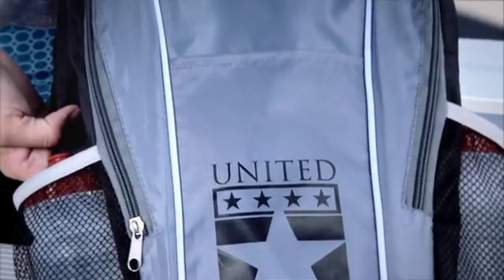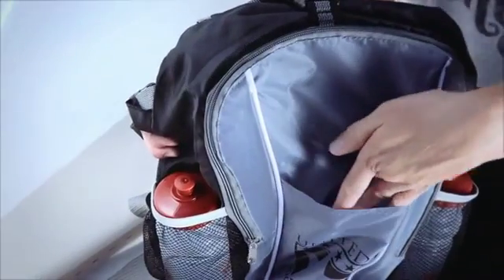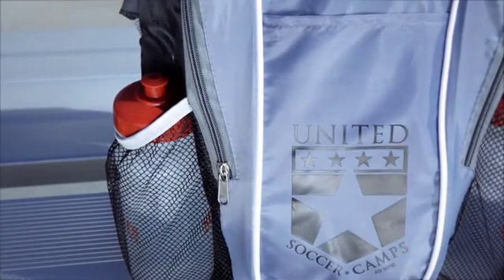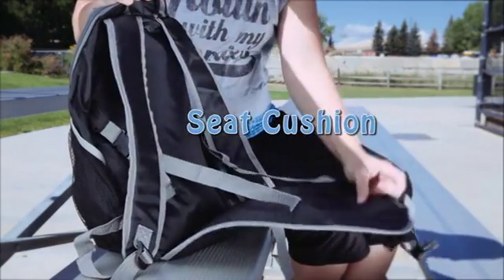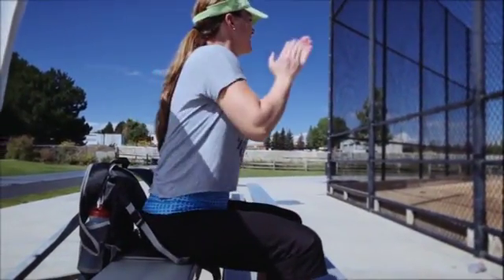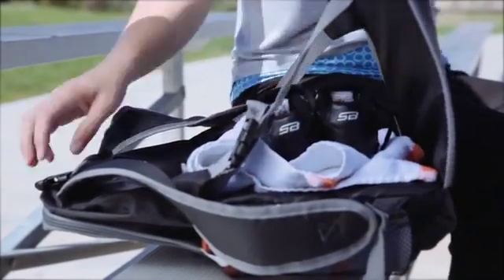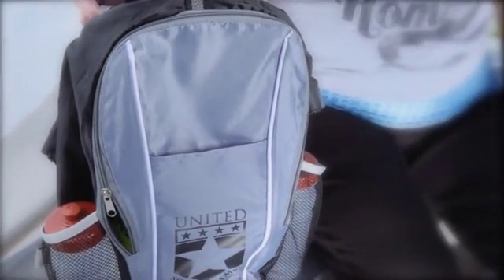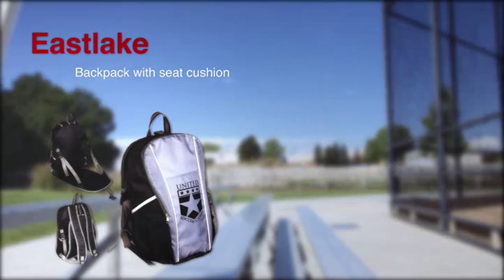WBA-EB13 Logo Personalized Eastlake Backpack - Multi Purpose Travel Promotional Gifts For Branding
AS LOW AS $9.57

This multi function travel promotional backpack is Made from 210D polyester
The backpack's Main compartment have an inside pocket and zip closure
Outside front pocket and two side mesh pockets
Padded adjustable shoulder strap
Padded flap on back folds down for use as seat cushion

Under $10 customized backpack in bulk with company logo personalization.

This logo personalized Eastlake Backpack for branding provides a lot of space to store all of the items you need to carry throughout your busy day, be it the weekend outing, or the office trip or while going to gym.

The backpack includes two side mesh pockets to hold bottles or cans or any other item for quick access.

The bags shoulder strap is padded and adjustable to provide maximum comfort. The surprise combination is the padded flap on the back of the backpack that folds down to become a seat cushion. Your business logo will journey throughout with the traveler who will use this backpack.

This branded giveaway backpack is perfect advertising gift for hiking, traveling, fitness, outdoor promotional events, camping, sports promotion, tradeshow booth giveaway, employee recognition, adventure promotion, automotive industry promotion, education institutes and many other occasions and events.

Here is the perfect promotional backpack that you can gift for your promotional campaign, its low price and inexpensive gift that is worthwhile without a doubt.